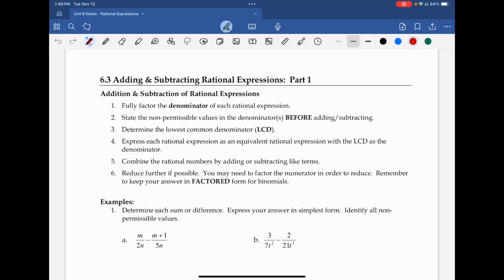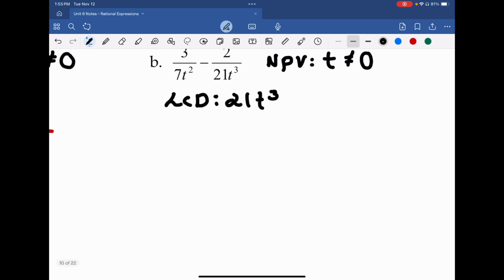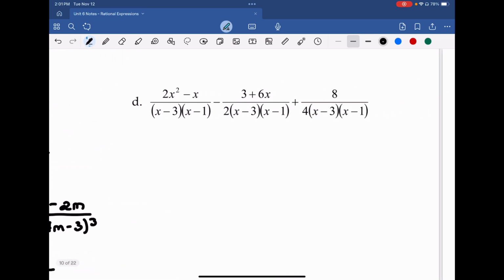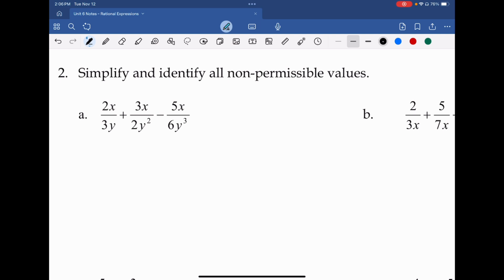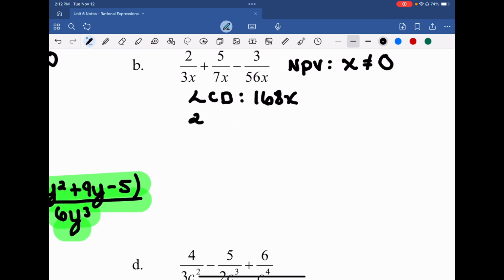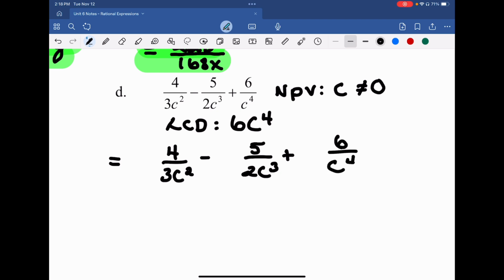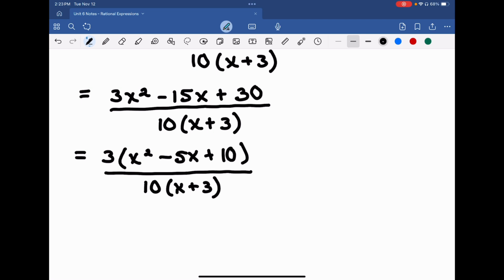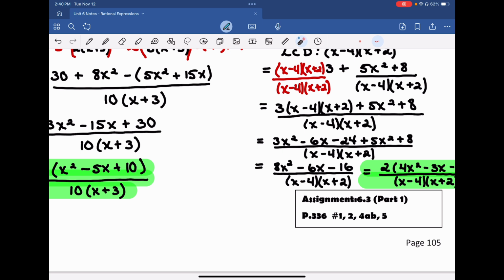Math 20-1 Unit 6 Lesson 6.3 (Part I): Adding and Subtracting Rational Expressions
In this lesson, common denominators are used to combine rational expressions; using LCD.